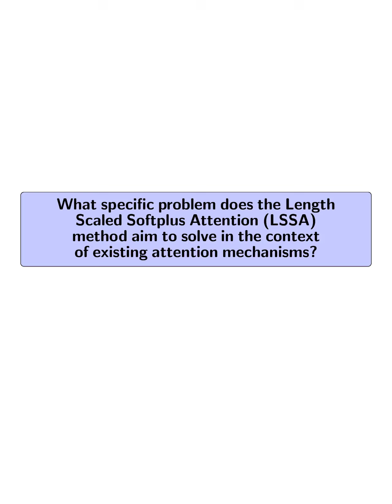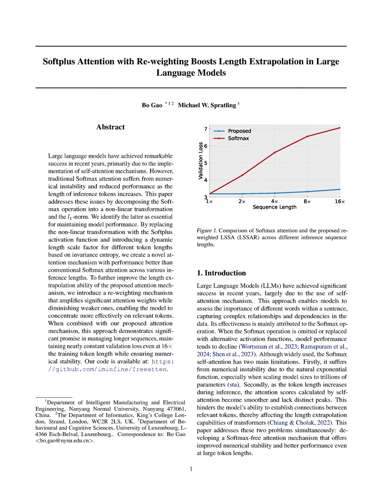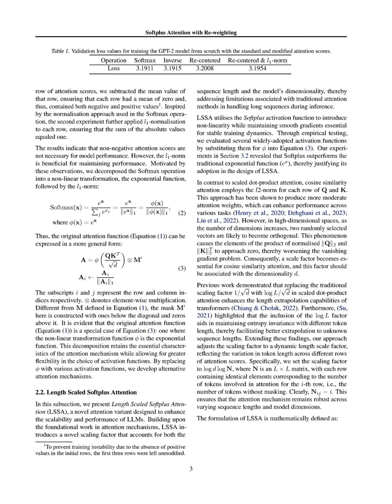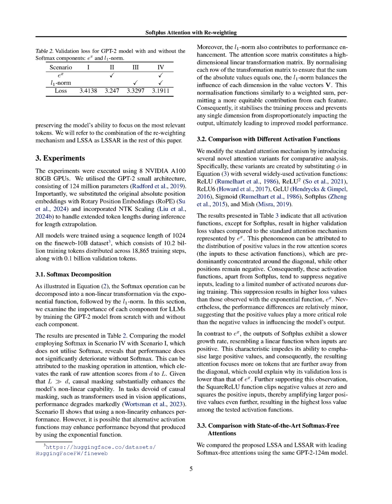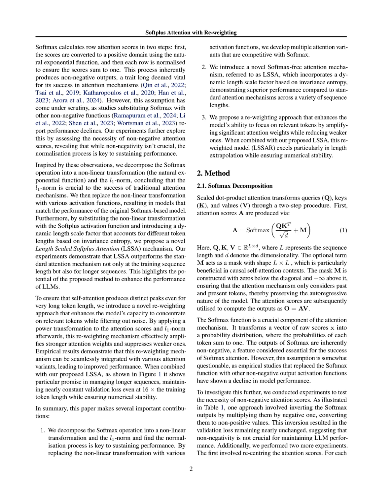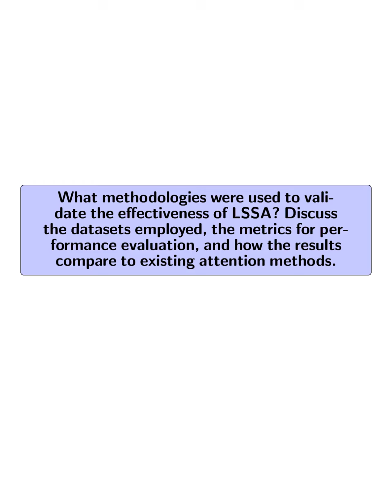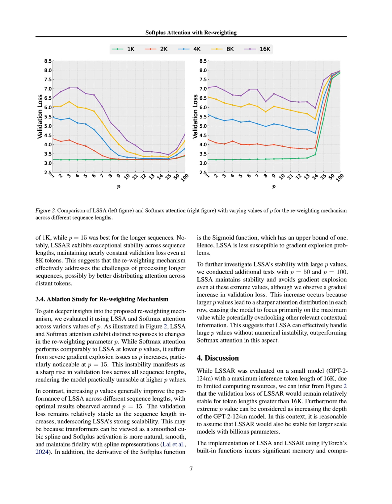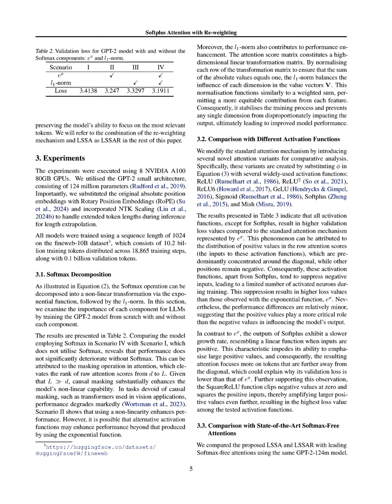[QA] Softplus Attention with Re-weighting Boosts Length Extrapolation in LargeLanguage Models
This paper presents a novel attention mechanism that improves performance and stability over traditional Softmax attention, particularly for longer sequences, using a non-linear transformation and dynamic length scale factor.